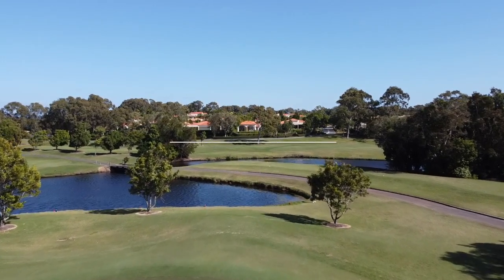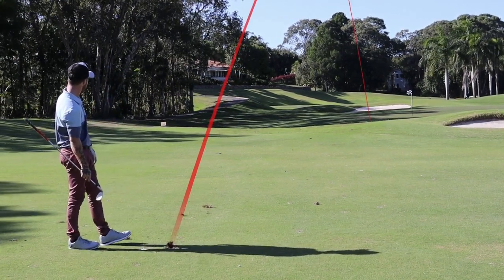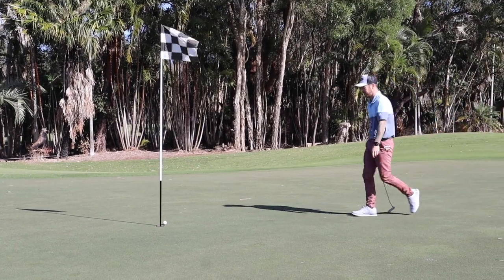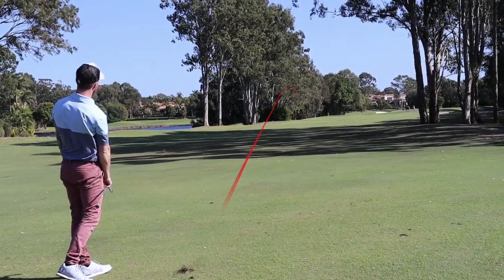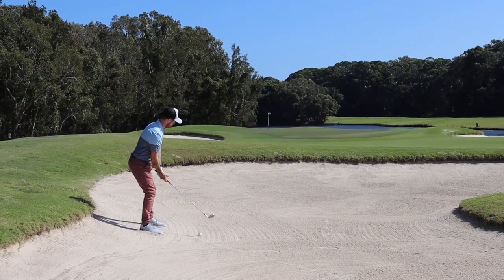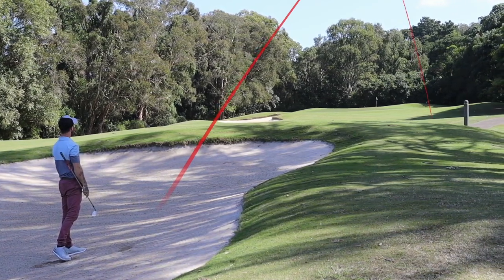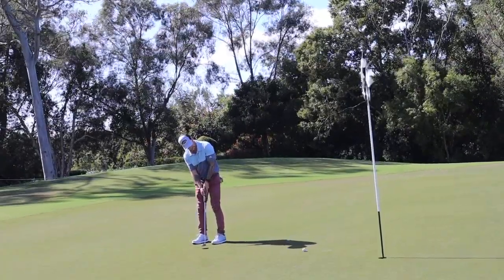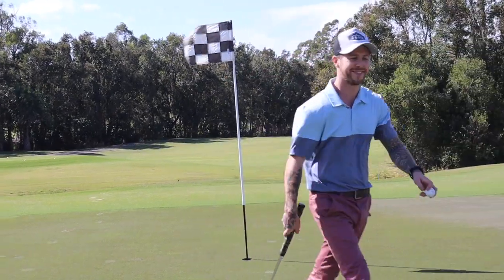BIRDIE!! FRONT 9 COURSE VLOG | NOOSA SPRINGS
This video is about noosa springs